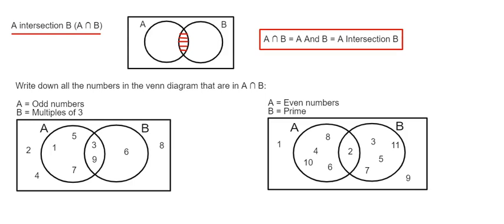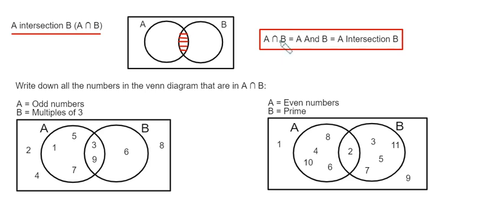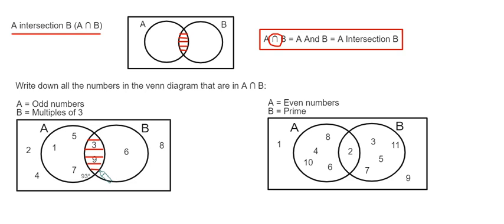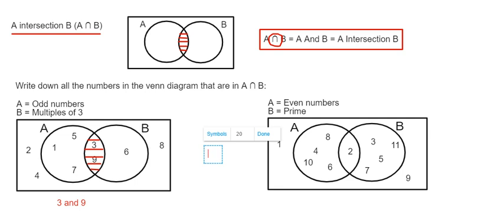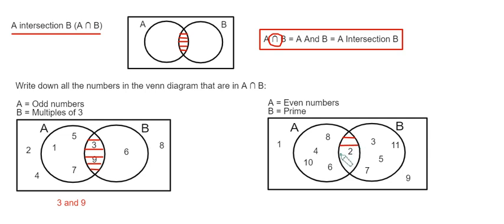A Intersection B, A ∩ B, A And B. How To Write Down The Numbers in A Venn Diagram in A ∩ B?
In this video you will learn how to work out the numbers in A ∩ B. This is said as A intersection B (A AND B). You need to look at the part of the venn diagram where the 2 circles overlap. These are the numbers in the middle of the Venn diagram. So in example 1 you have odd numbers in set A and multiples of 3 in set B. So the numbers that are in A ∩ B are 3 and 9 which are in the centre of the Venn diagram.